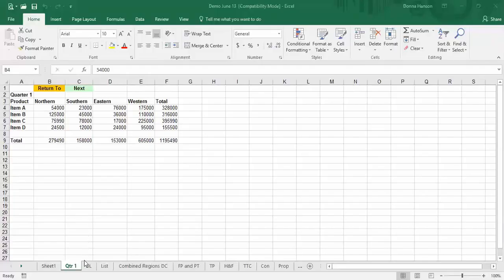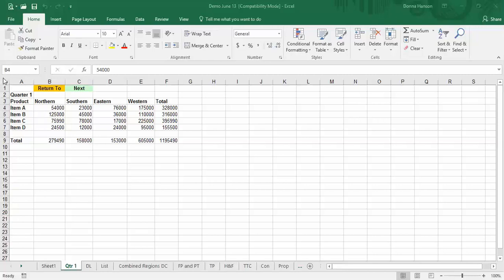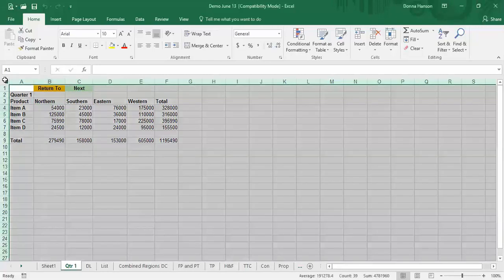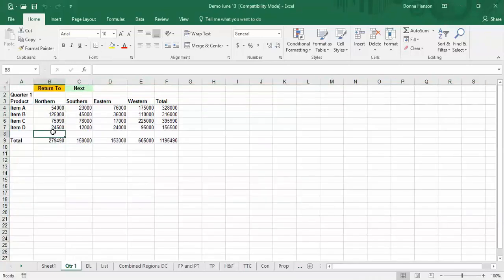Excel 2016 How to Copy an Excel Worksheet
Donna Hanson, Media Commentator, Productivity and Technology Speaker Expert & Motivational Speaker

In this video she shares how to copy Microsoft Excel 2016 worksheets

1. FREE 5 Microsoft Excel Tips Mini eCourse
2. Self-Study Data Analysis with Microsoft Excel Simplified Course
3. Join my Productivity Academy – access to 10+ of my online courses and a monthly group Zoom coaching/training call for $67 per month
4.
5. Enquire about a presentation or training session for your team: Book a Discovery call